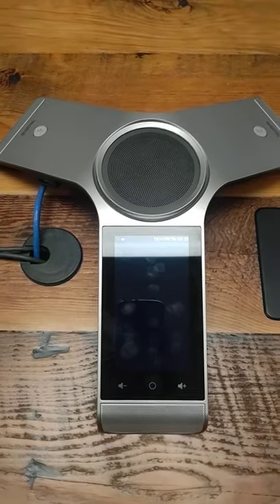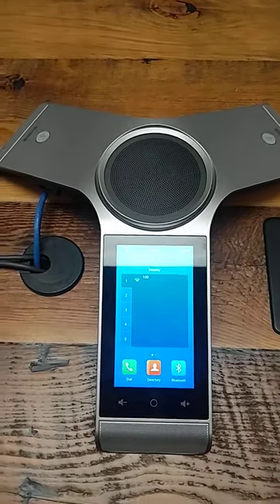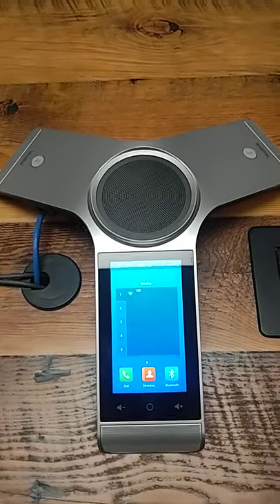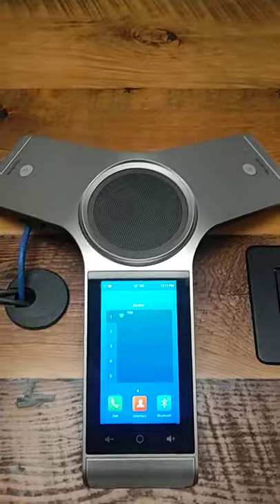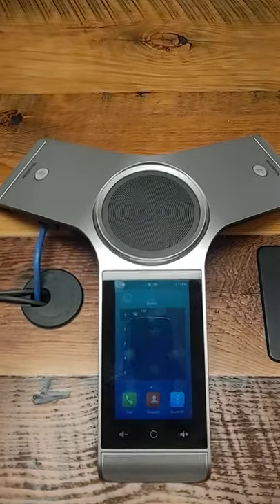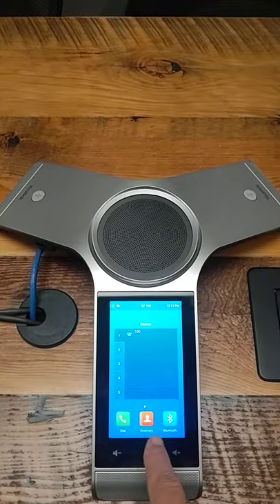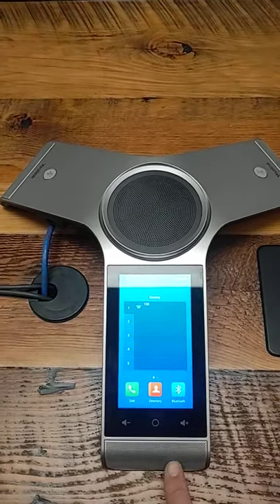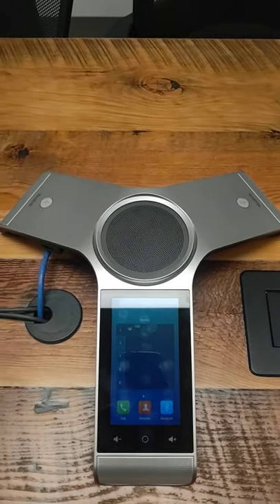How To Use the Conference Calling Equipment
How To Use the Conference Calling Equipment located in the board room at The Gordon Building, downtown Noblesville, Indiana.